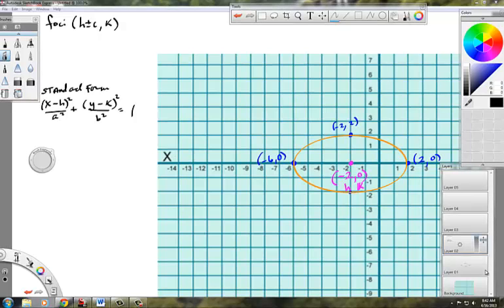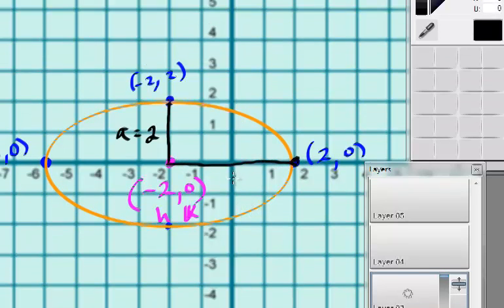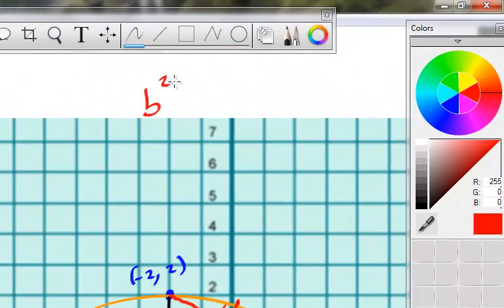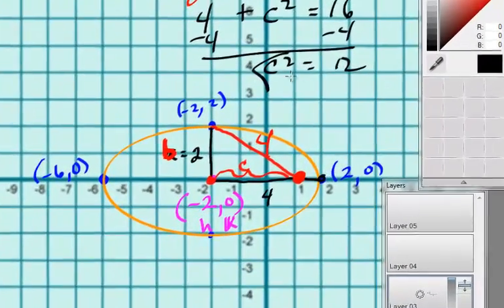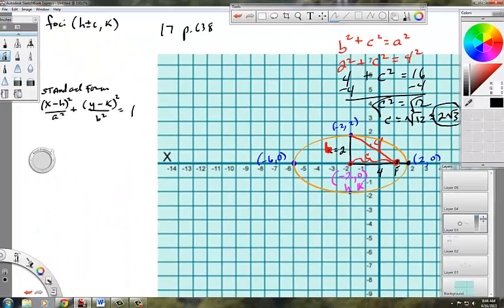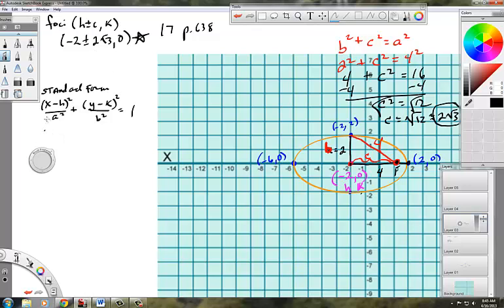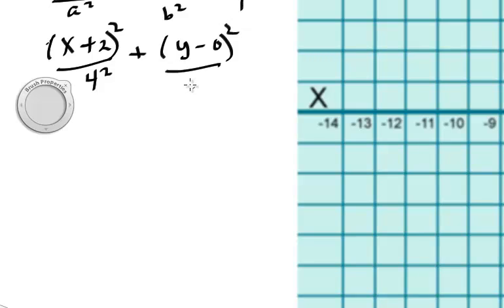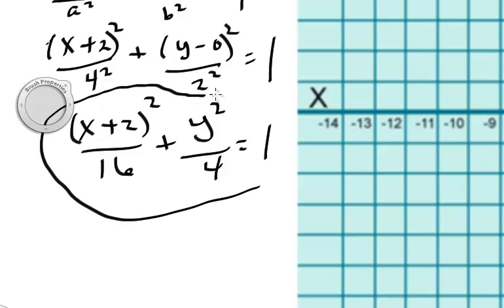pre calc p 638 17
ellipses p 638 #17